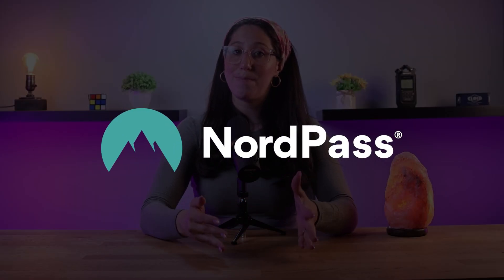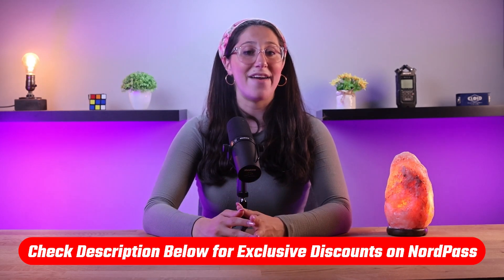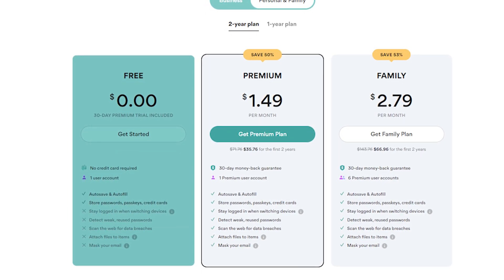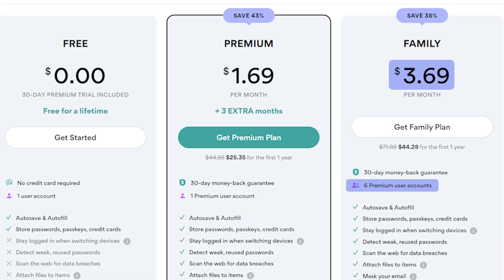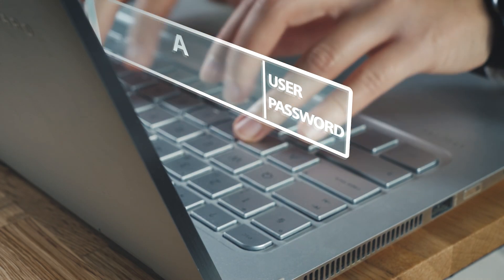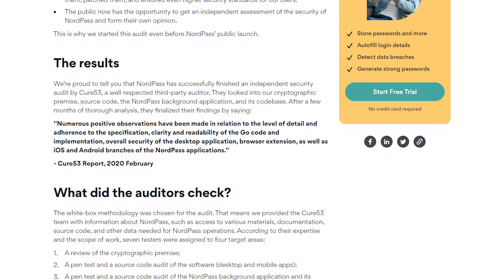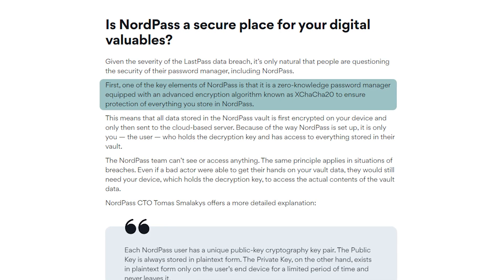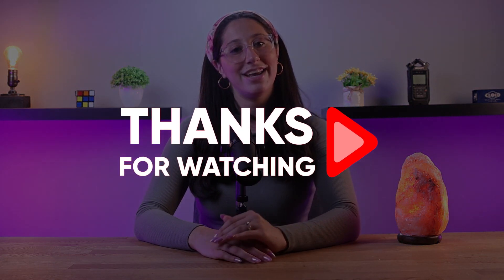NordPass Review for 2026: Is It Safe And Reliable?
Discover the unbiased truth about NordPass in this concise and insightful NordPass review video.

Introduction to NordPass and the Importance of Password Management

In this section, the reviewer introduces NordPass, emphasizing the need for a reliable password manager in today's digital age where online security is paramount. The dangers of using weak passwords or storing them in web browsers are highlighted, setting the stage for discussing NordPass's role in securely generating, storing, and autofilling passwords. The connection to NordVPN, NordPass's parent company, is mentioned to establish credibility and trustworthiness.

Pricing, Plans, and Features of NordPass

This part delves into NordPass's pricing structure, detailing the free and premium plans available for individual users and families. The features included in each plan, such as password sharing, breach alerts, and multi-factor authentication, are outlined to demonstrate the value proposition. The reviewer discusses the affordability of NordPass's premium plans, offering insights into the cost-effectiveness and benefits of upgrading to a paid subscription.

Security, User Experience, and Comparison with Competitors

Here, the focus shifts to NordPass's security measures, including encryption, breach scanning, and third-party audits, positioning it as a secure password management solution. The user experience is evaluated, highlighting NordPass's interface, ease of use, and integration across devices.

A comparison with competitors like RoboForm provides context, acknowledging NordPass's strengths in security and customer service while noting areas for improvement in usability and app performance. The section concludes with a reaffirmation of NordPass's reliability and recommendation as a top choice in the password manager market.

Hope you enjoyed my NordPass Review For 2026: Is It Safe And Reliable? Video.